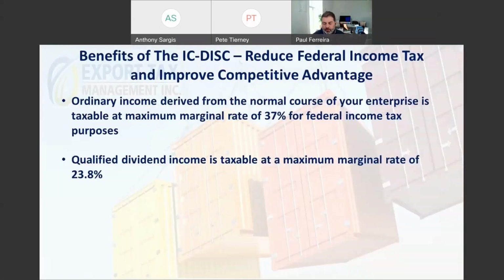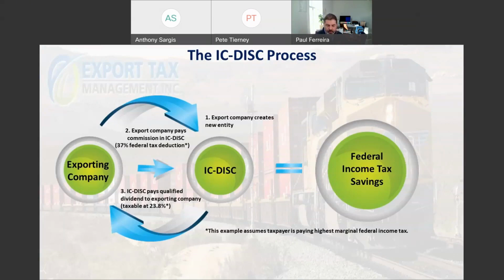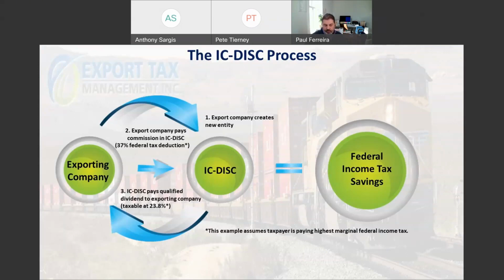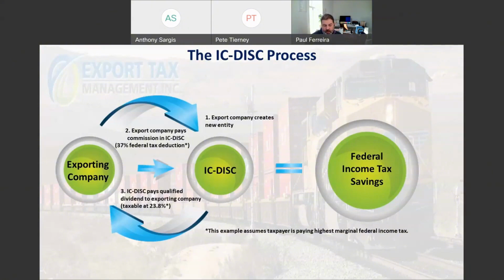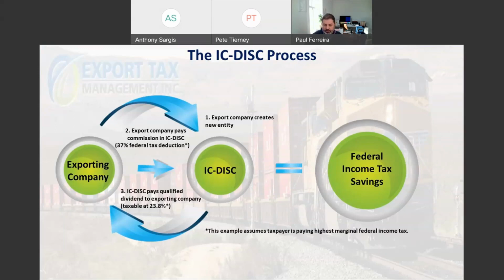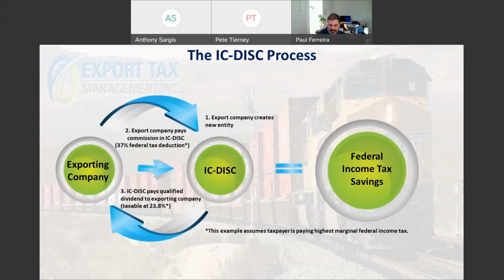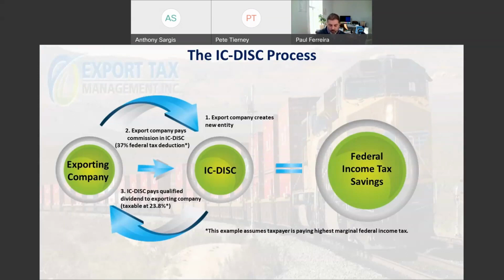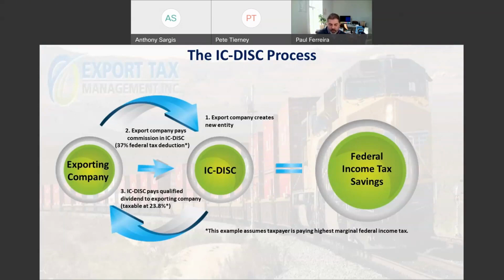The Benefits of the IC DISC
The IC-DISC is a separate legal entity that allows businesses to reclassify ordinary income into qualified dividends, reducing tax rates. It’s simple to set up as a C corporation and non-invasive to daily operations. Once incorporated, the business benefits immediately but only on a go-forward basis. No changes to invoicing or operations are required.